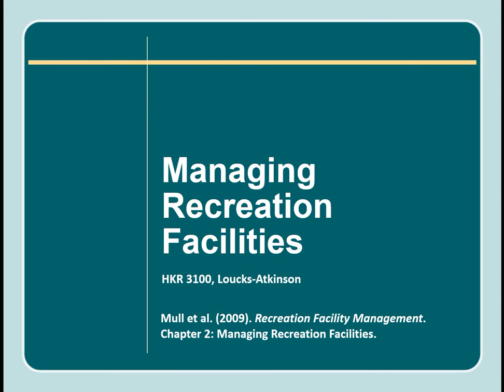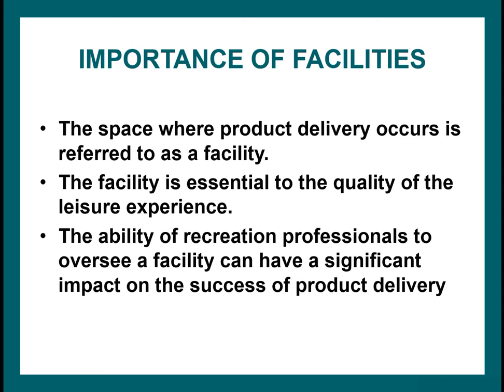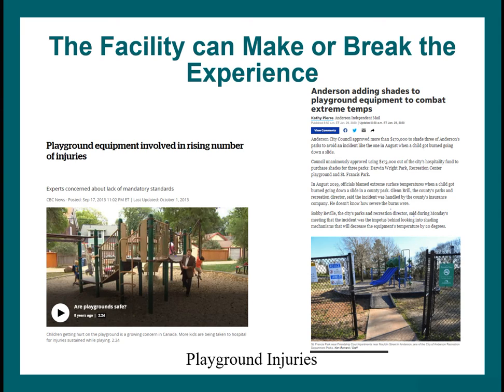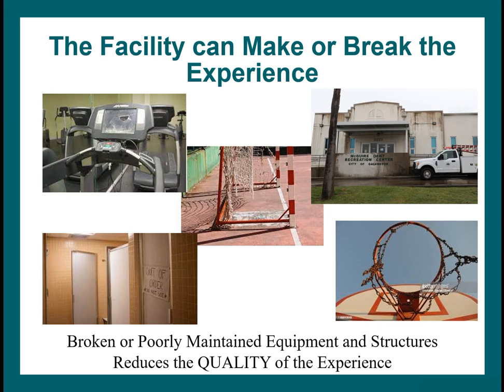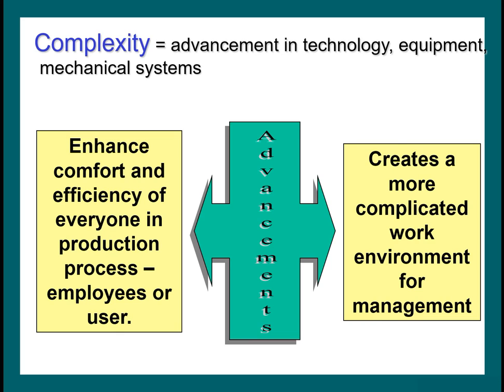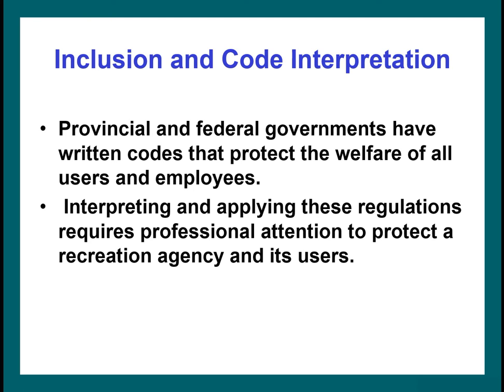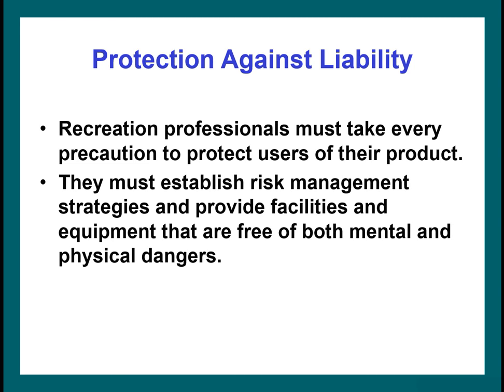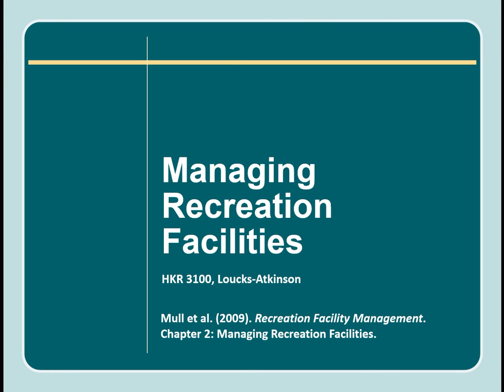Managing Recreation Facilities